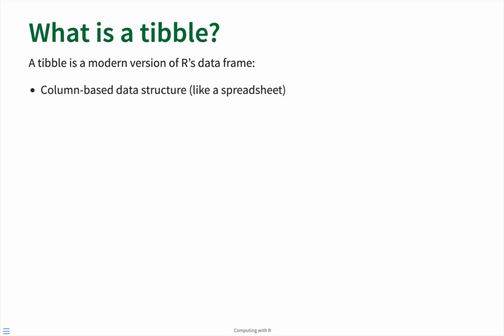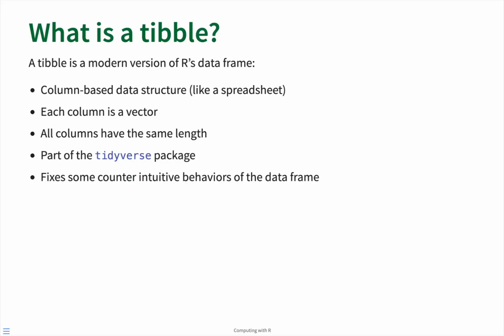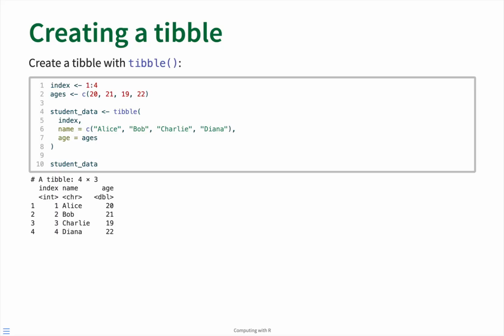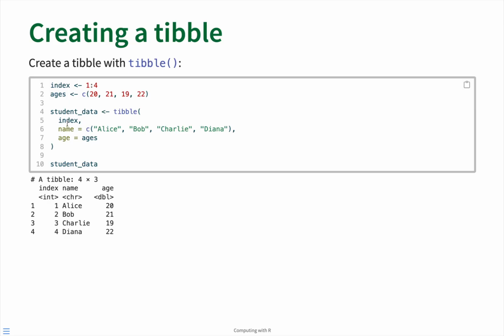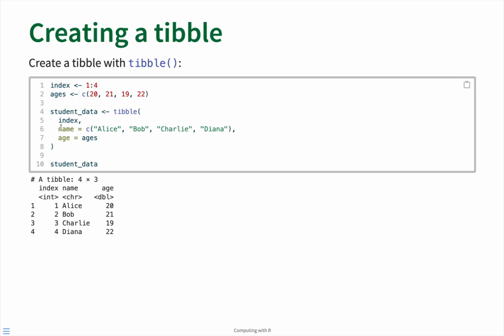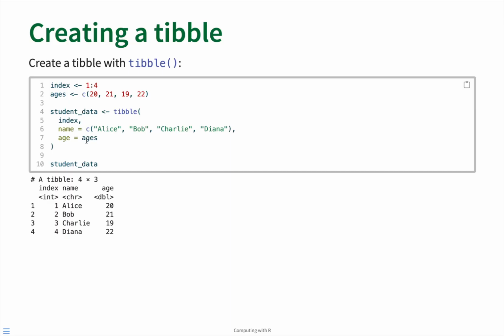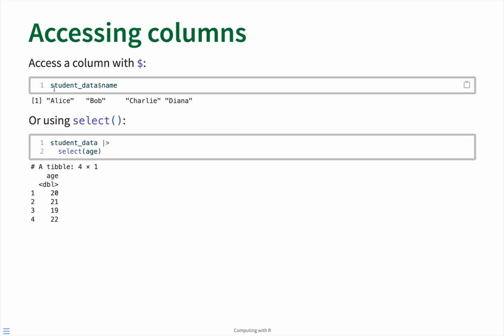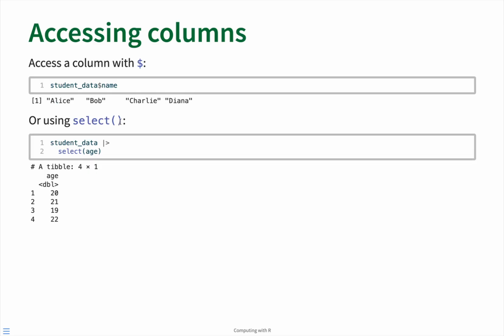Tibbles: Modern Data Frames